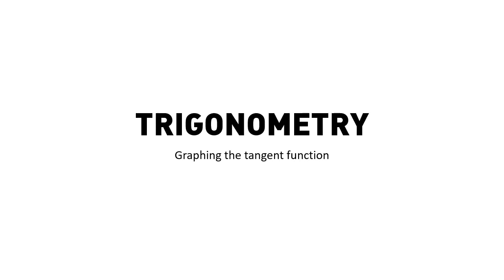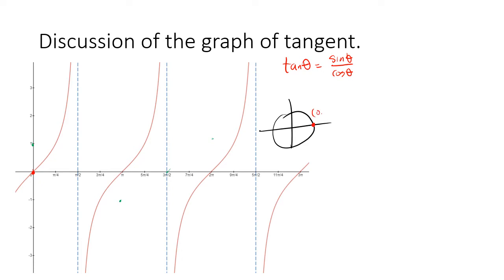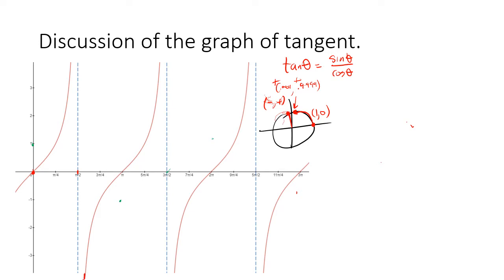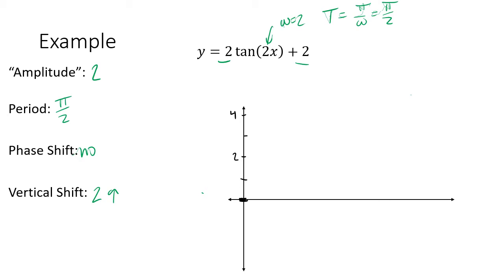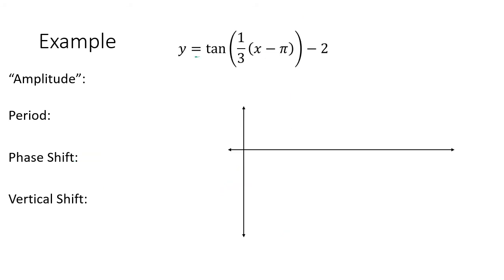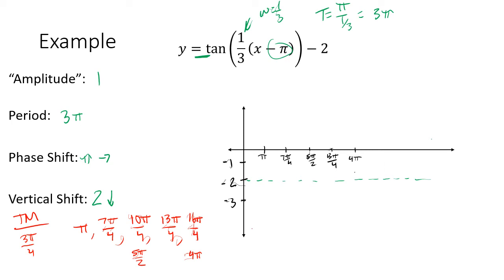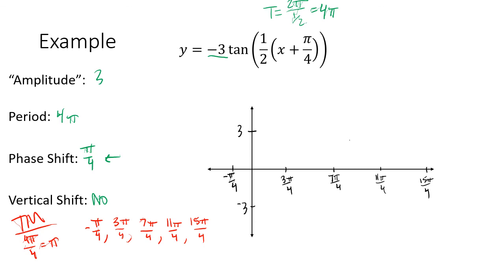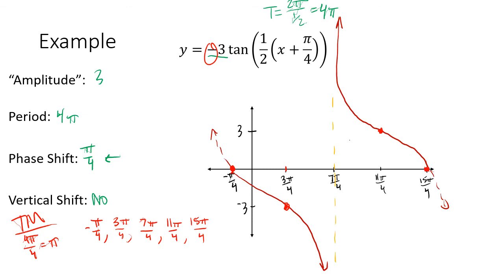Trigonometry - Graphing Tangent Functions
Graphing various tangent functions. (Error on the period of the last one)